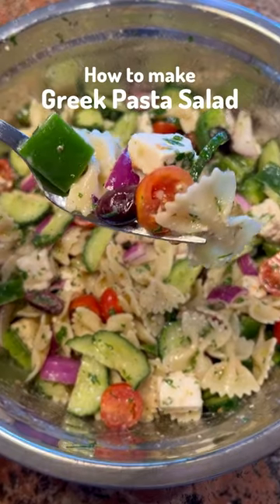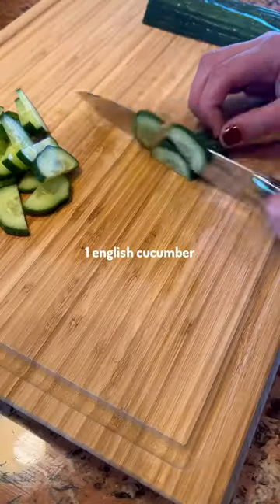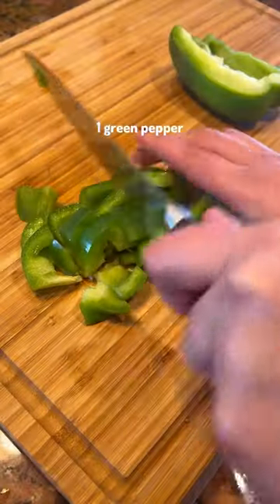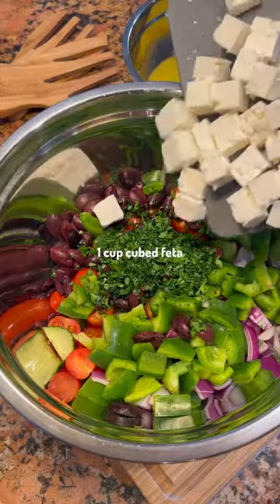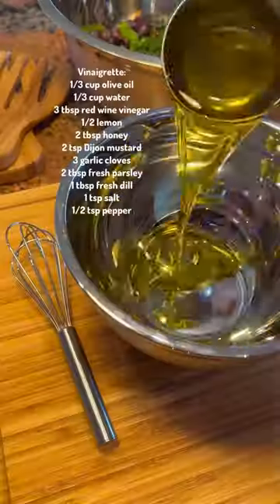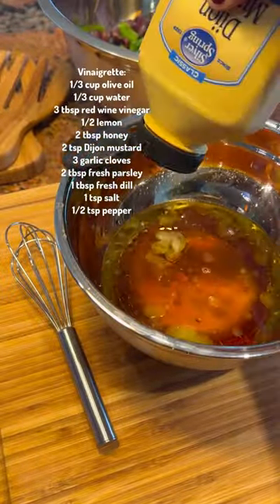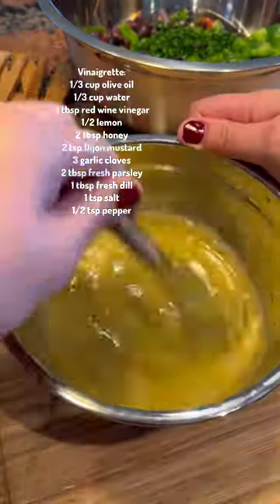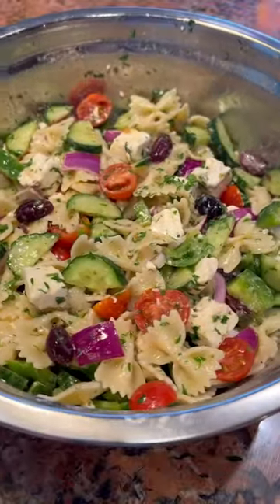This is the pasta salad You can keep in the fridge for up to 4 days and snack on it anytime.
Ingredients
• Pasta Salad:
• 8 oz bowtie pasta, cooked to al dente
• 1 english cucumber, sliced into half moons
• 10 oz cherry tomatoes, halved
• 1 green pepper, chopped
• 1/2 red onion, chopped
• 5 oz kalamata olives, halved
• 3 tbsp fresh parsley, chopped
• 8 oz feta, cubed
• Zesty Vinaigrette:
• 1/3 cup olive oil
• 1/3 cup water
• 3 tbsp red wine vinegar
• 1/2 lemon, juiced
• 2 tbsp honey
• 2 tsp dijon mustard
• 3 garlic cloves, minced
• 2 tbsp fresh parsley, chopped
• 1 tbsp fresh dill, chopped
• 1 tsp salt
• 1/2 tsp black pepper